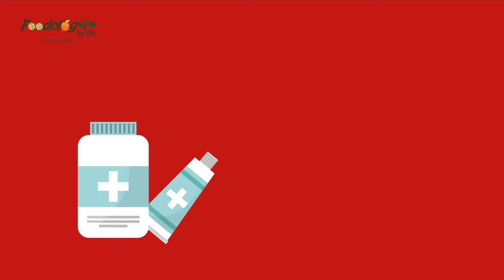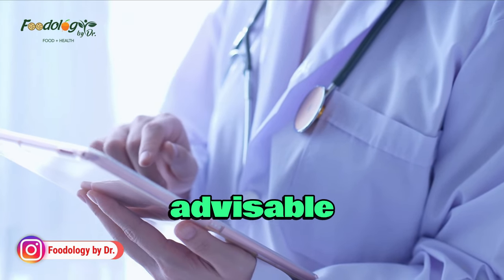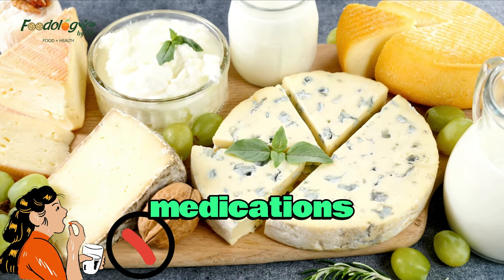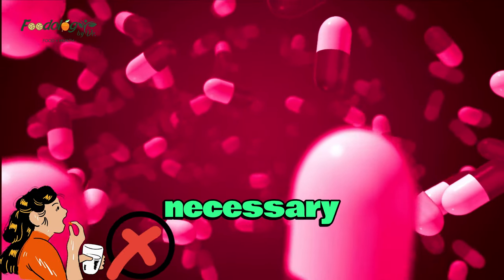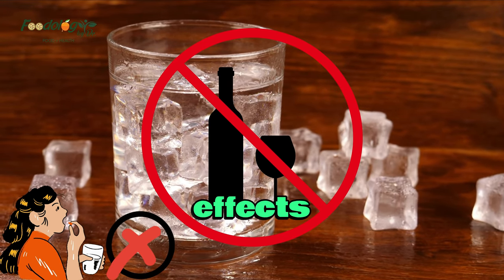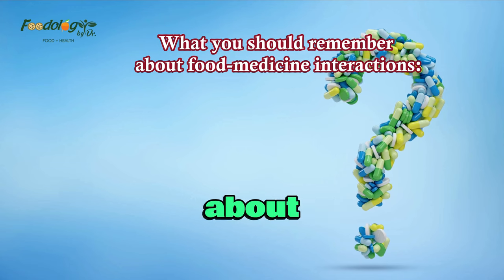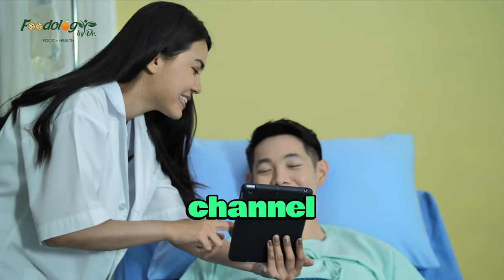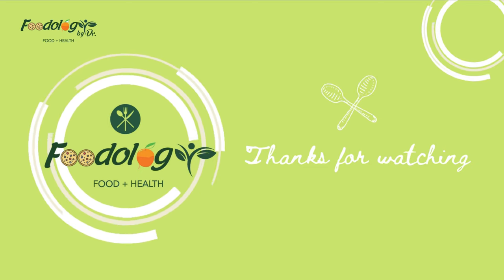Foods to Avoid with Medicines | Food-Drug Interactions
Foods to Avoid with Medicines | Food-Drug Interactions | Foodology by Dr.

In our fast-paced world, it's common for many of us to rely on medications to manage various health conditions. However, did you know that certain foods can interfere with the effectiveness of these medications?

In this video, we'll explore the topic of "Foods to Avoid with Medicines" and provide you with essential tips for maintaining optimal health while on medication.

Whether you're taking prescription drugs, over-the-counter medications, or even supplements, it's crucial to be aware of potential interactions with the foods you consume. Some foods can alter the absorption, metabolism, or effectiveness of certain medications, which may lead to suboptimal results or even adverse effects.

Throughout this video, we'll cover a wide range of medication categories, including antibiotics, blood thinners, antacids, and more. We'll discuss specific foods that can pose risks when consumed alongside these medications, such as grapefruit, dairy products, leafy greens, and certain spices.

Understanding the relationship between food and medication is vital for anyone who wants to maximize the benefits of their treatment plan. By following our advice and making informed choices, you can ensure that you're getting the most out of your medications while minimizing any potential risks.

Join us as we explore the fascinating world of food and medicine interactions, and empower yourself to make the best choices for your health!